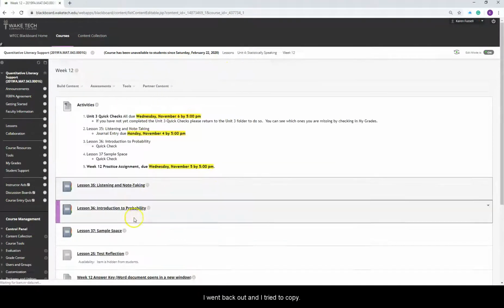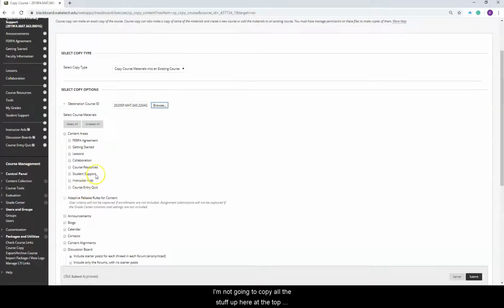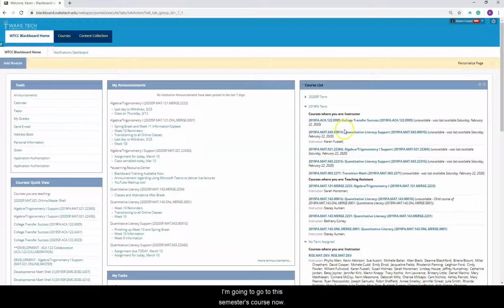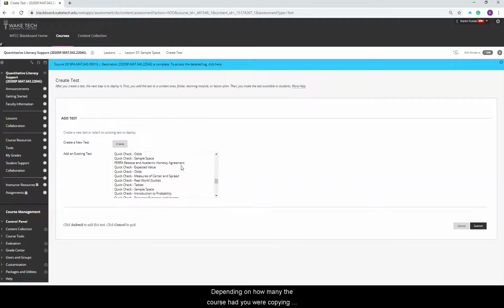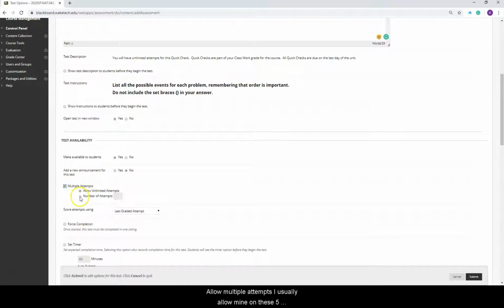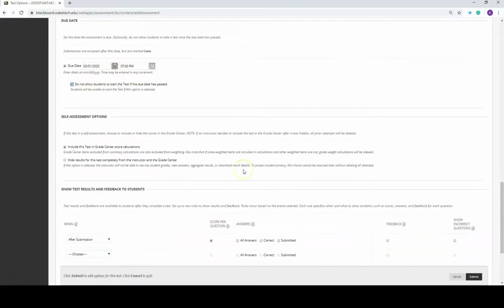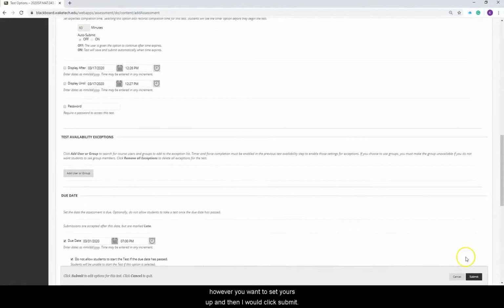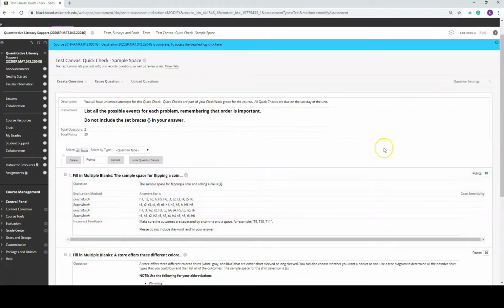Copying Assessments in Blackboard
Using Blackboard's Course Management tools to copy assessments from course to course.